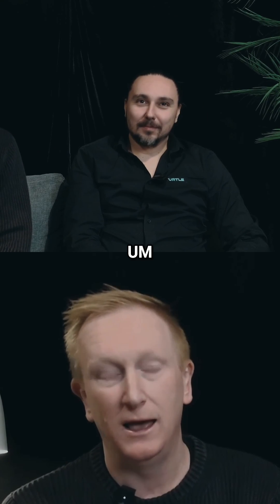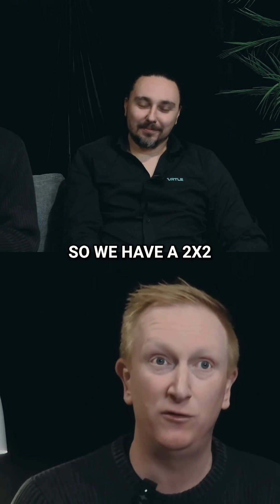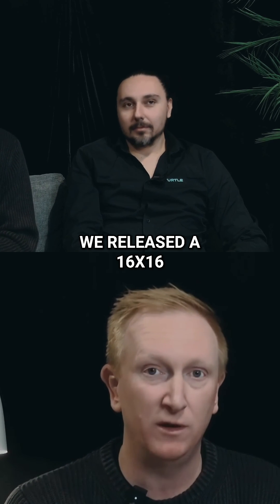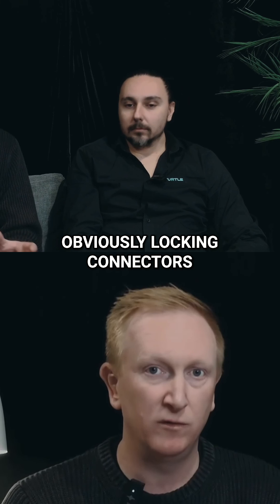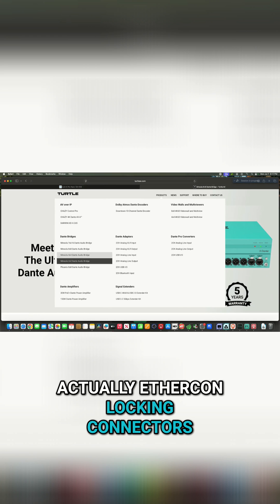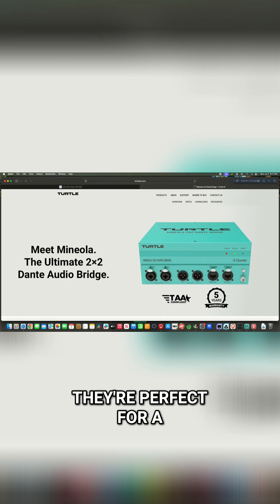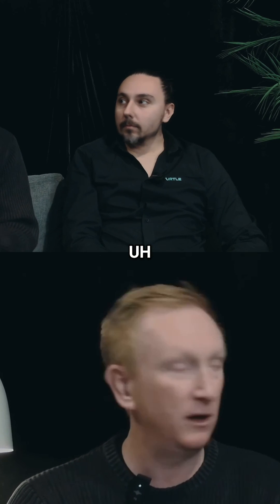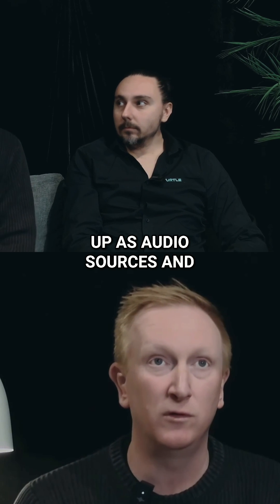Turtle AV: Locking EtherCON Connectors & Mineola Bridge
The video discusses the Turtle AV team's Mineola Bridge series, featuring locking etherCON connectors, XLR inputs/outputs, and network redundancy. We also cover PoE powering, phantom power, and web GUI/API control for gain adjustment and DSP effects, along with audio delay features.